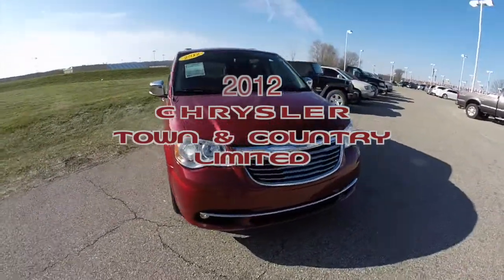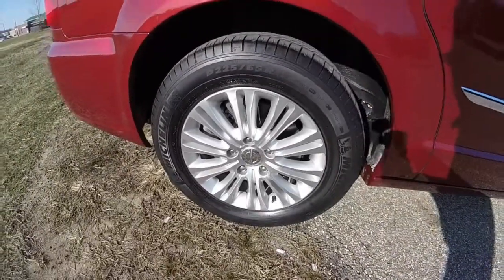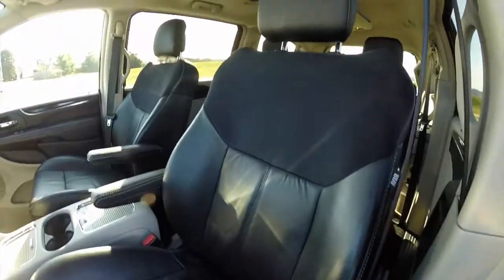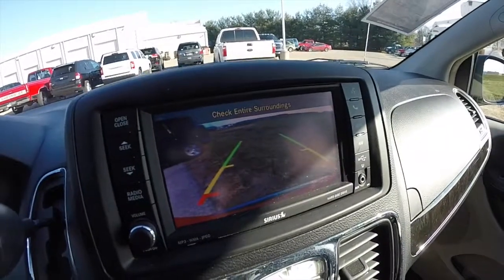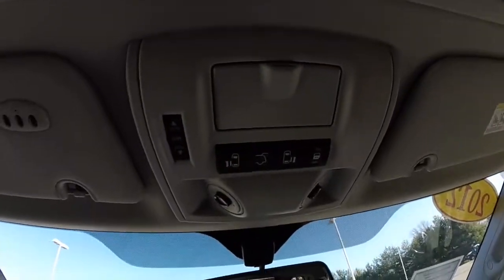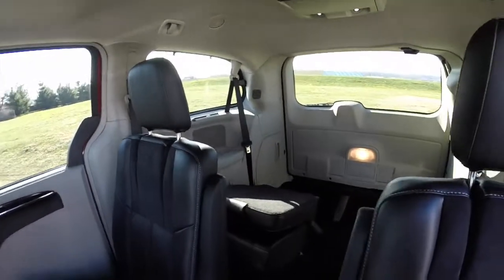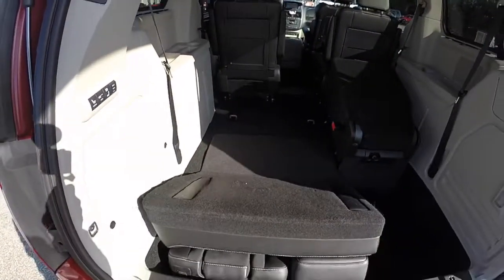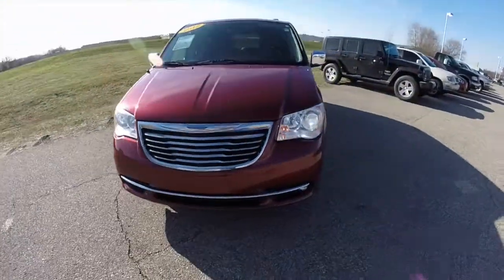2012 Chrysler Town & Country Limited|17747A